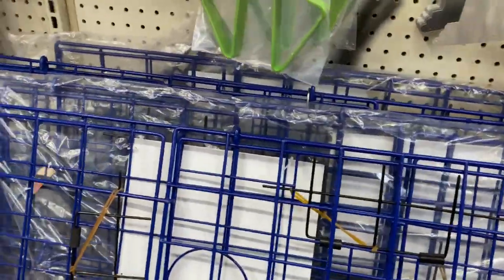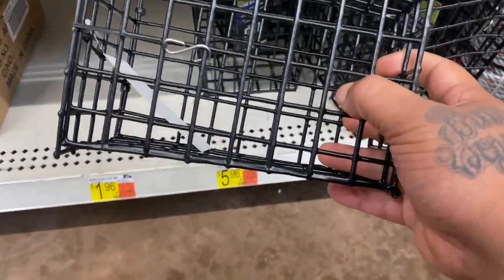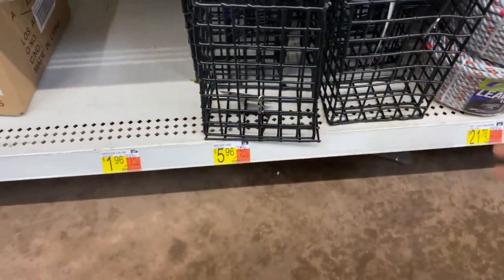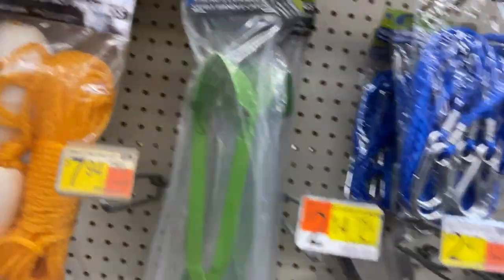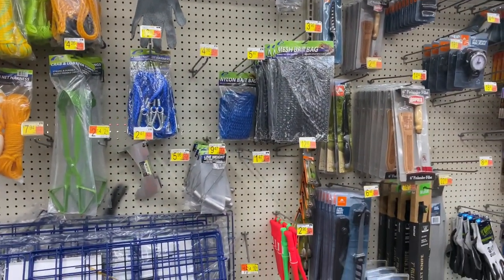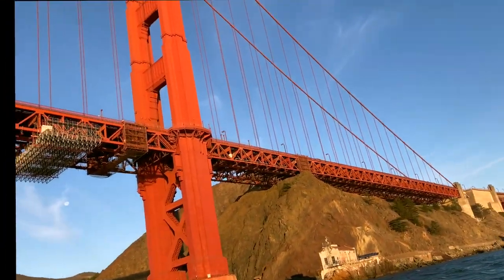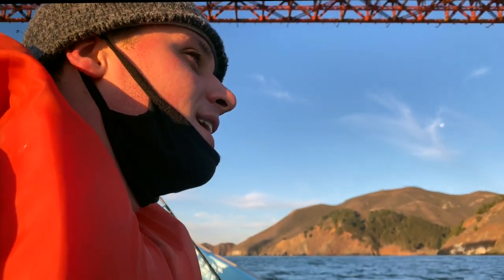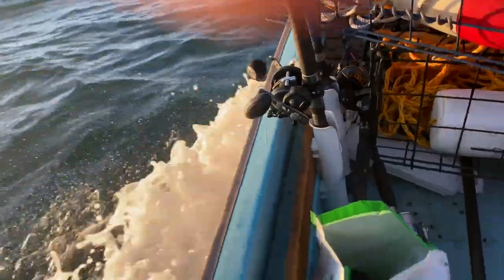crab pot fishing (We Got Robbed !!! )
me and my friends set out to make a video a bout crabbing . but a thief had other plans .